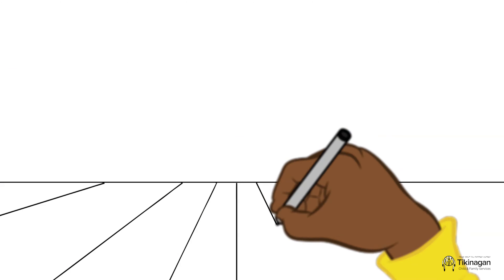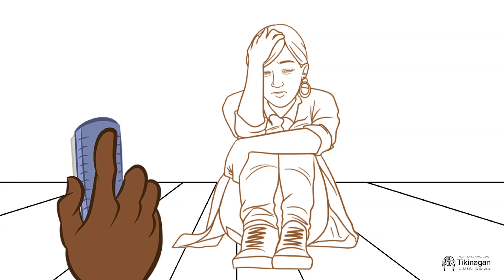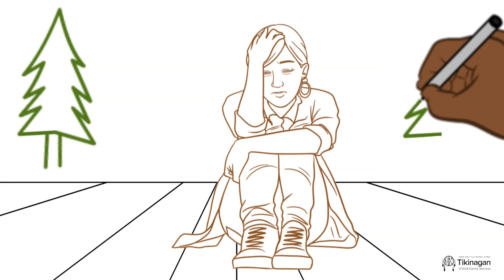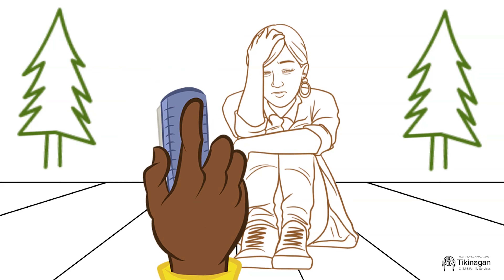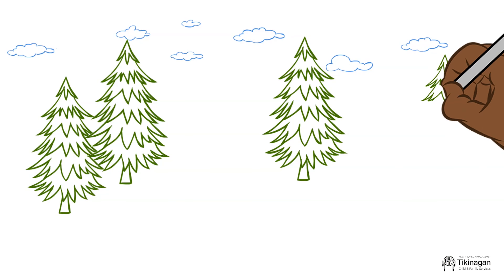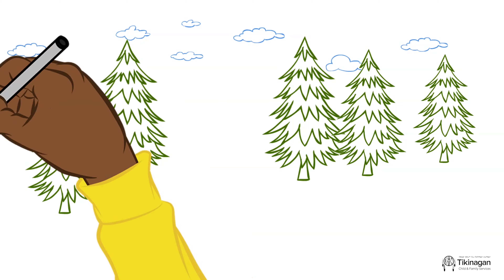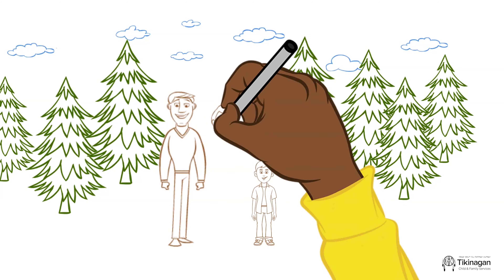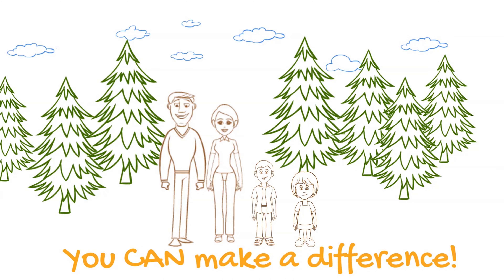Become A Foster Parent In Thunder Bay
We need caring Indigenous Foster Homes and Foster Parents in the Thunder Bay district to care for children and youth, ranging from ages 0-18, for either short- or long-term.

We are looking for people who support Mamow Obiki-ahwahsoowin, the Tikinagan service model. Because we are an Indigenous organization, persons of First Nations ancestry will be given preference, particularly applicants connected to the 30 First Nations we serve.